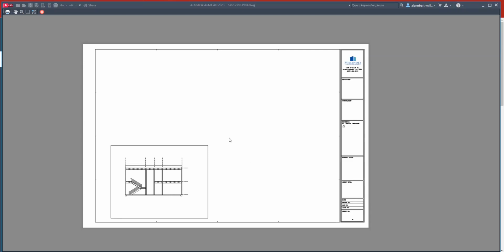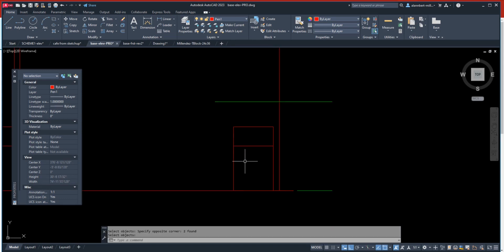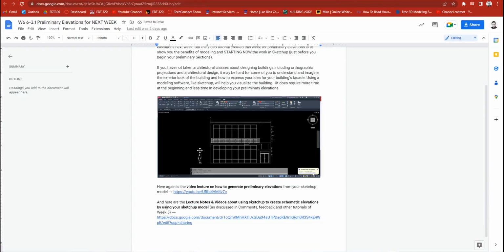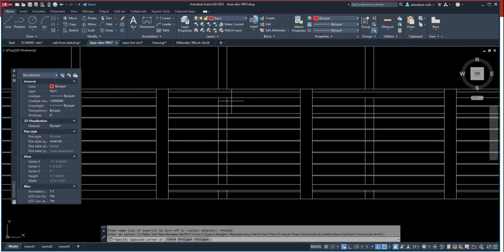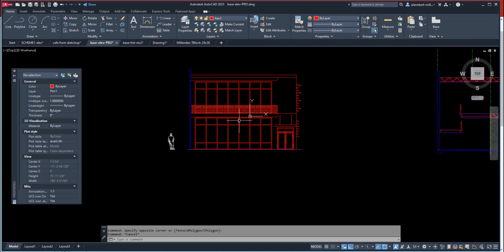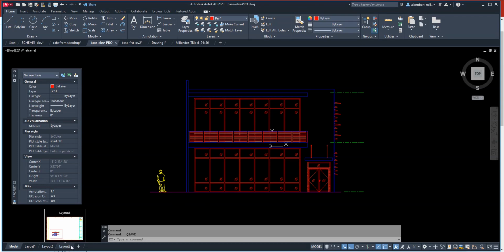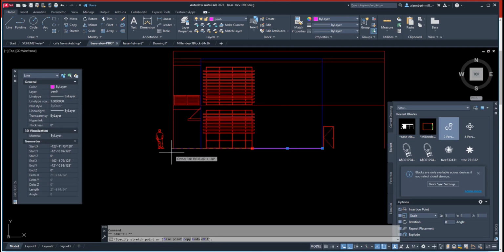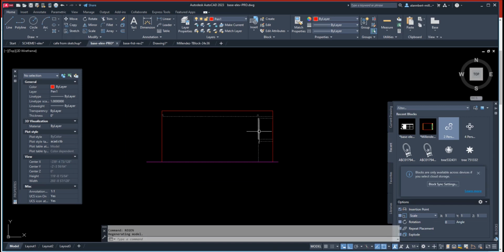EDT 320 AutoCAD - Preliminary Elevations (on title block) Part 1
drawing elevations from scratch and cleaning up elevations imported from sketchup as well as using a title block